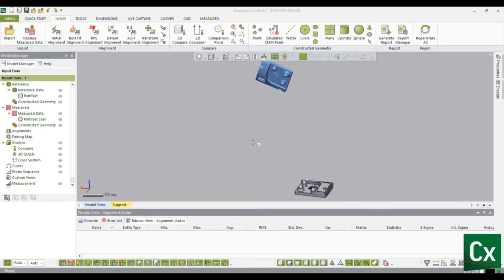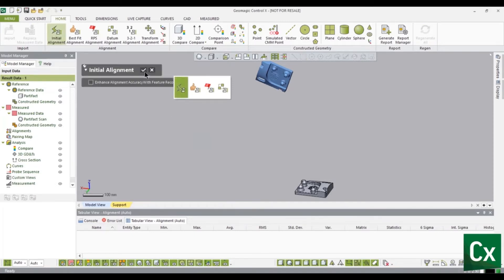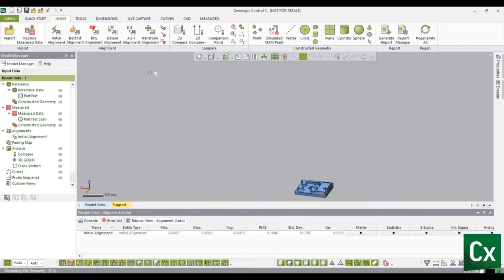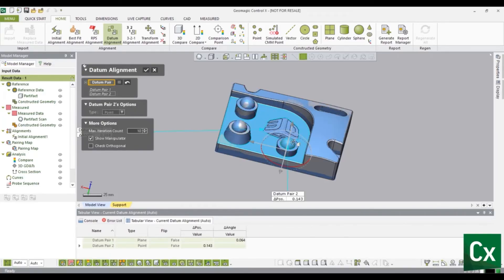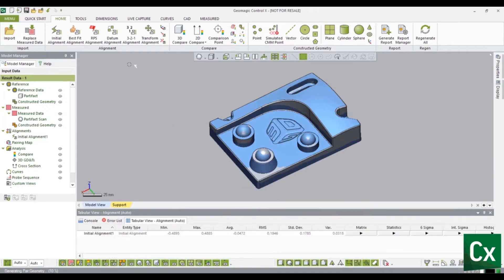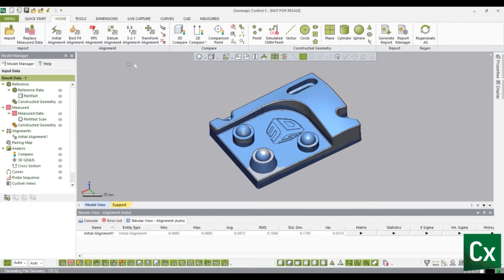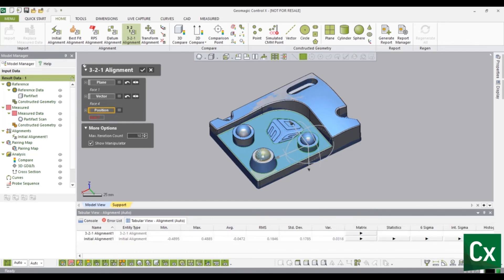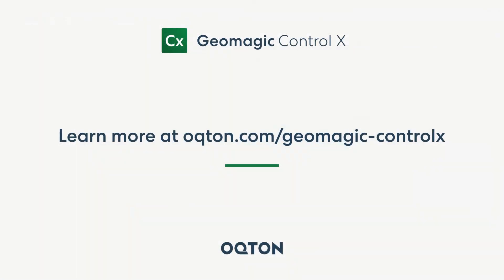Datum and 3-2-1 Alignment – Geomagic Control X Tutorial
This Geomagic Control X tutorial provides an understanding of the Datum and 3-2-1 Alignment methods and their functionalities.

Speak to sales:
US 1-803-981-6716